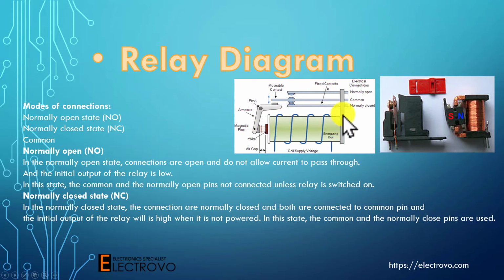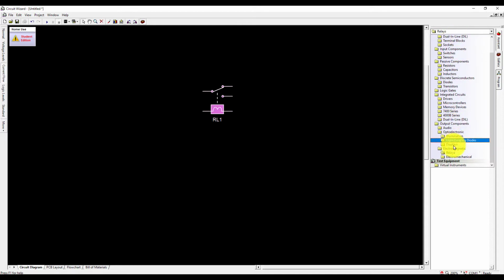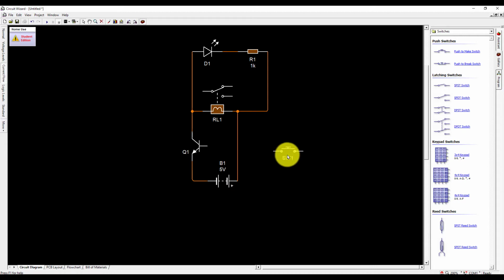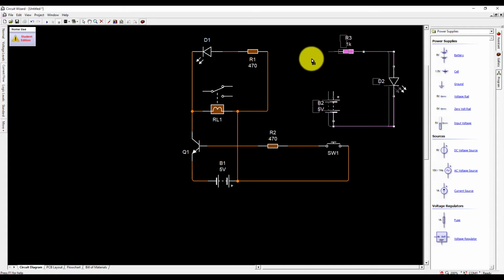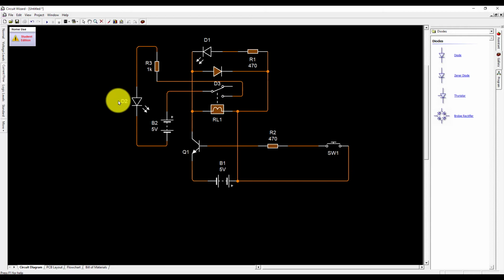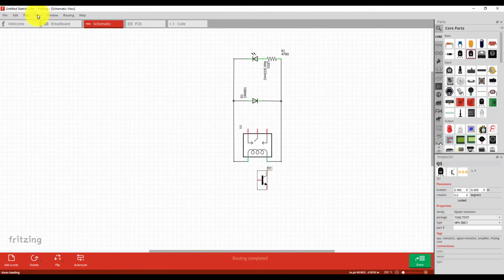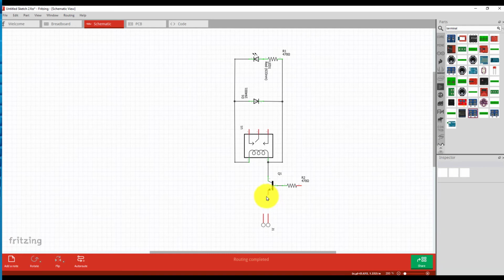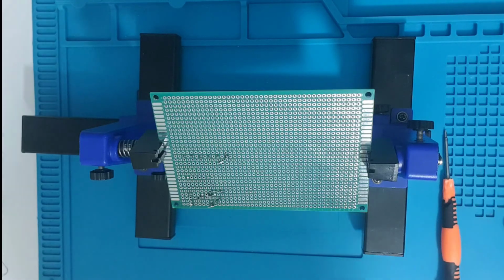Relay Module DIY reverse Engineering